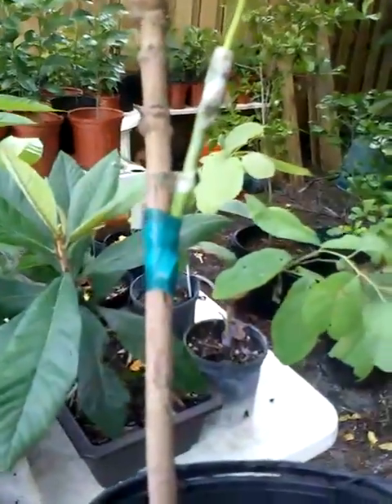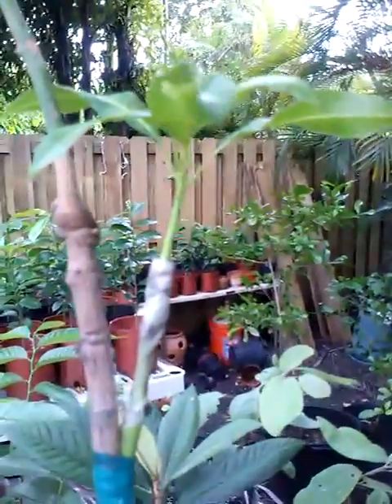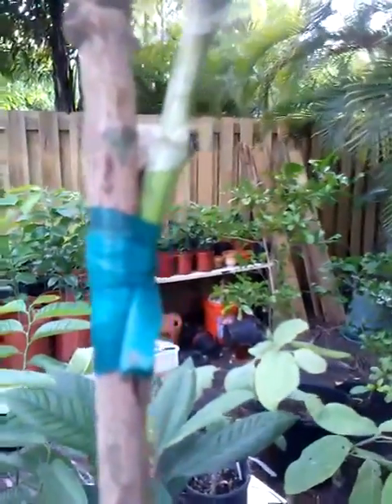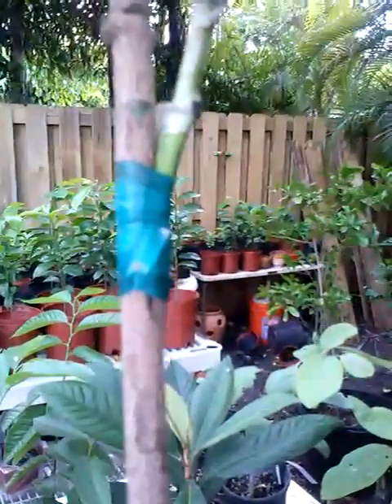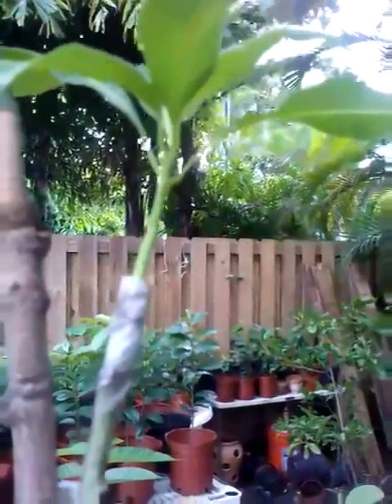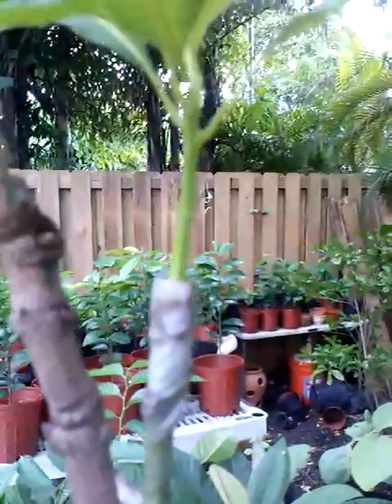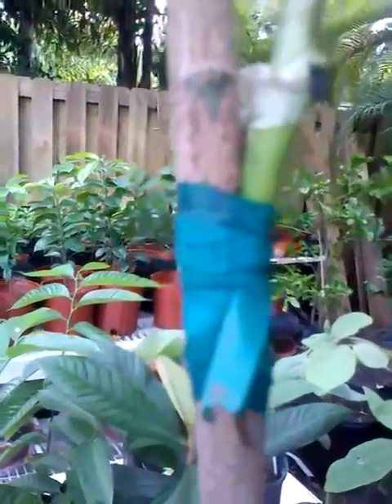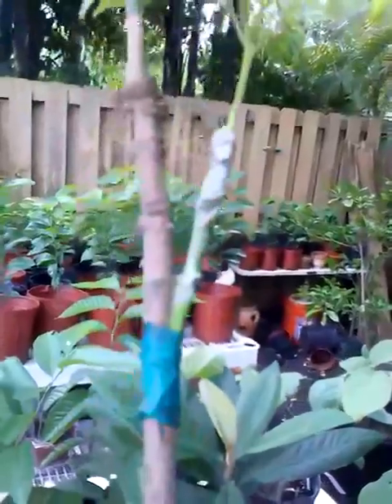Mango Graft Part 1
Basic grafting information. Here you will see that a side veneer graft can be accomplished with a smaller caliper scion as long as one side is matched on the cambium and the scion is wrapped tight! All these videos are made on a cell phone camera so the quality is not all that great.